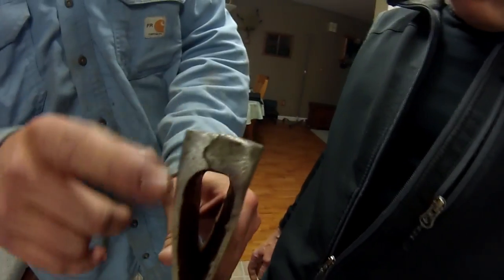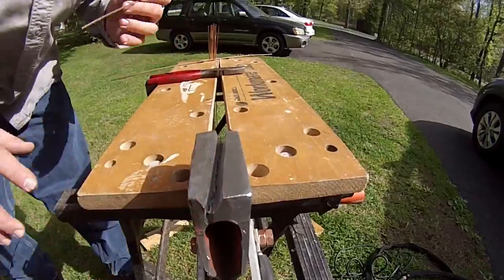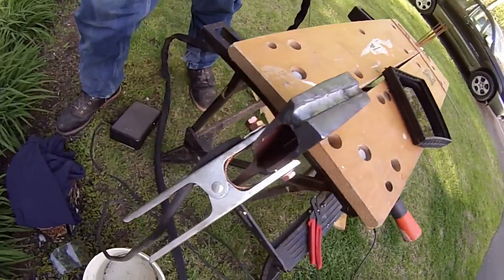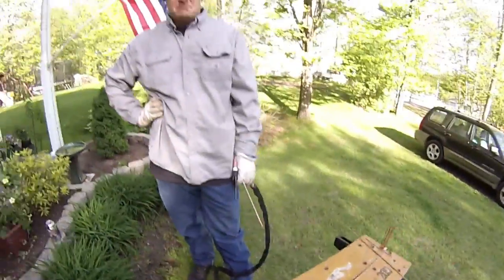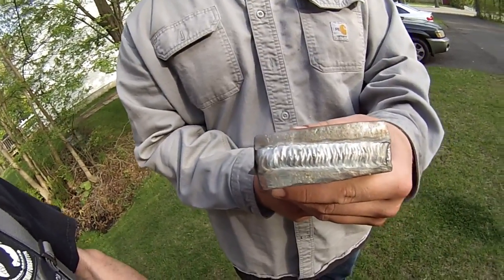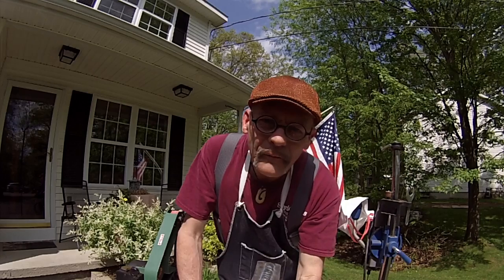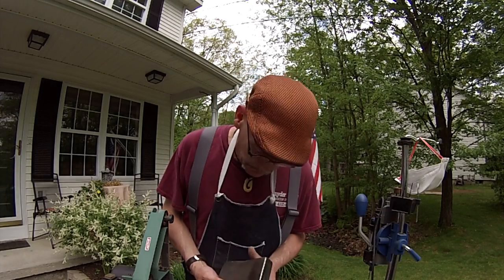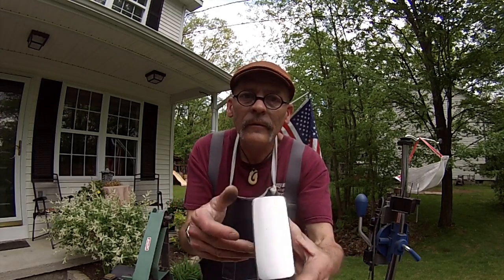Welding an axe head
Welding a vintage axe head